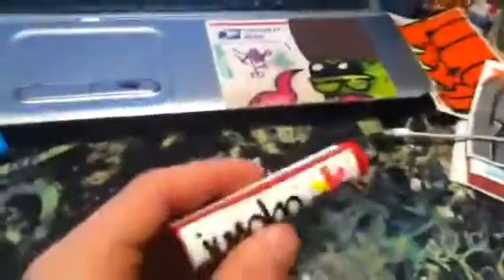Junobo scrawler review